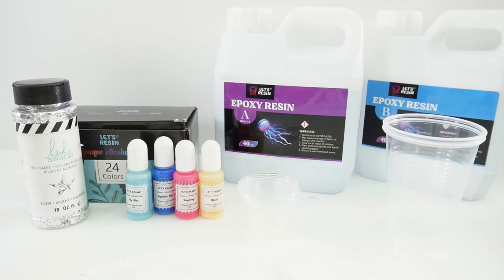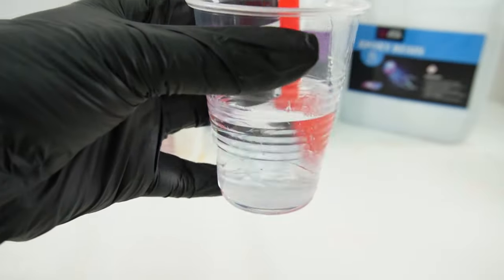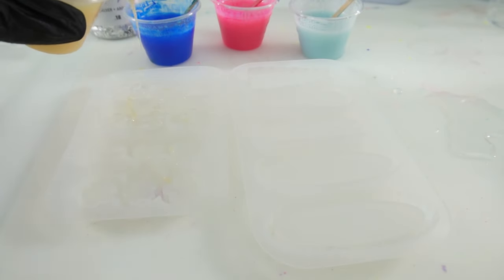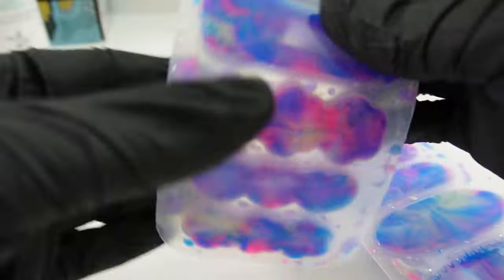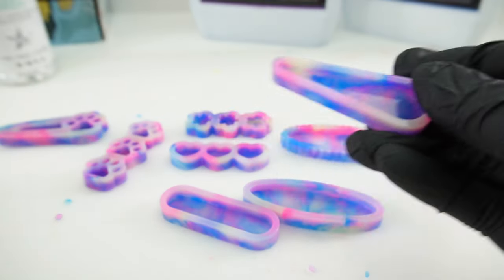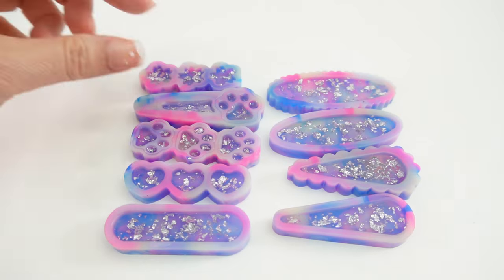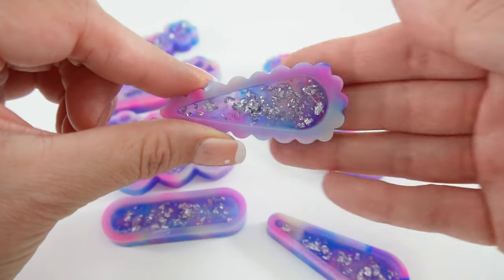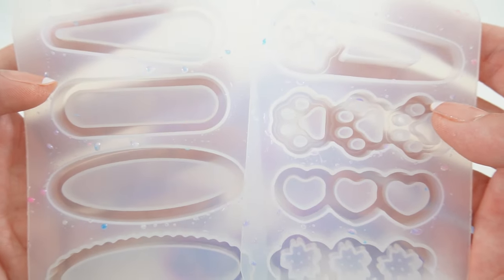Pastel Shaker Hairclips - Easy Resin Project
Let's make resin hairclips with silver flakes filler. We will be using shaker hair clip mold but instead of adding regular filler we will add another layer of clear resin with silver flakes.

Supplies used in this project:
- Hair Clip Mold
- Let's Resin Opaque Liquid Resin Colorant
- Let's Resin Epoxy Resin

Molds and Other Supplies for Resin

- 3-Cavity Round Mold
- 6 Inch Round Silicone mold